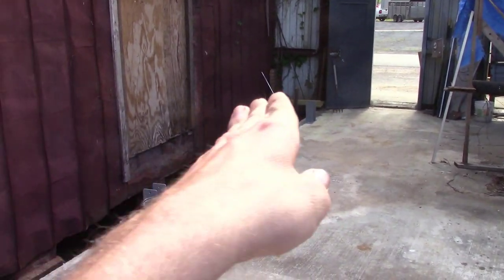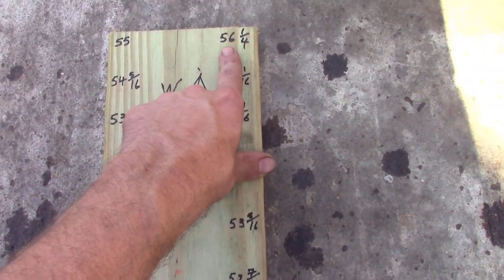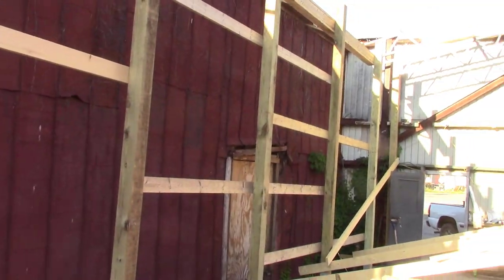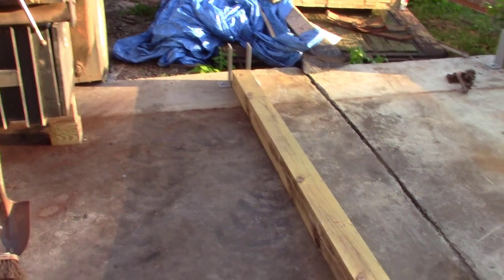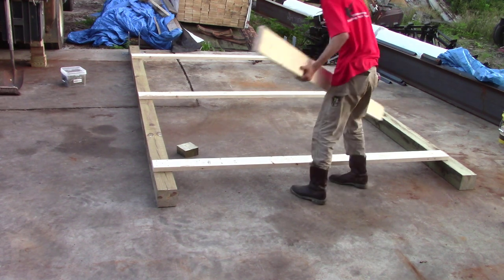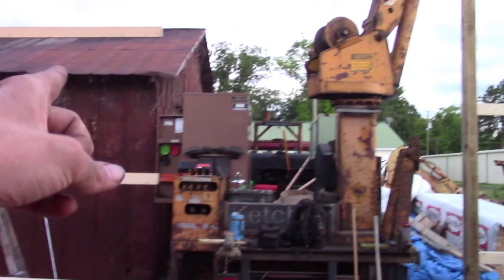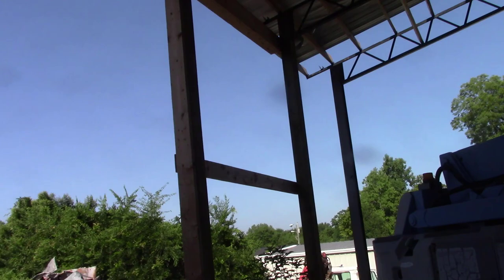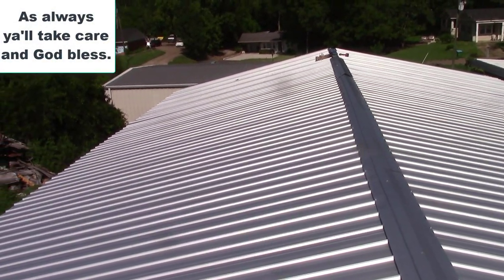Shop build walls and roof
Showing some highlights on building the pole barn.  Loads of good setups and problems along the way.